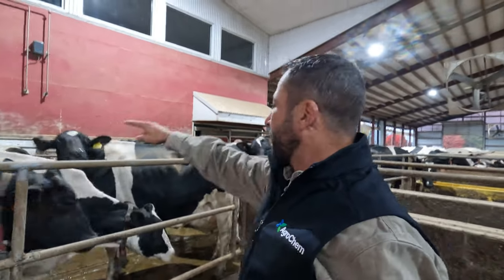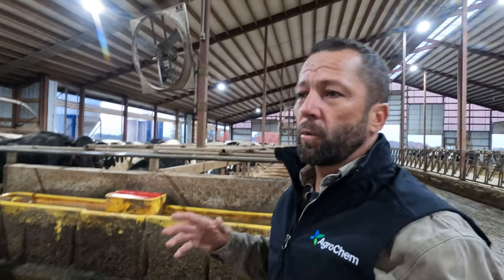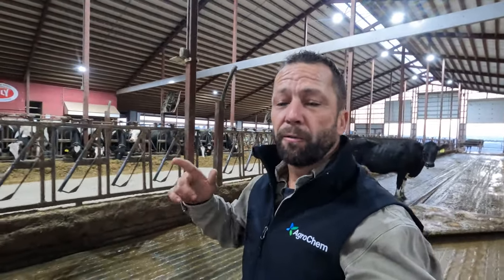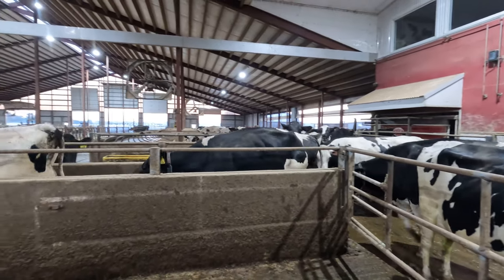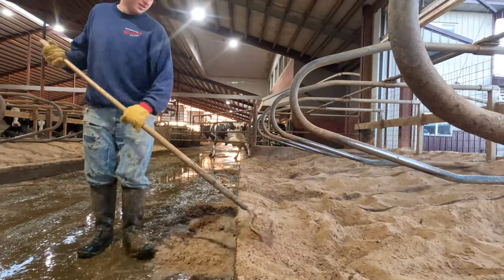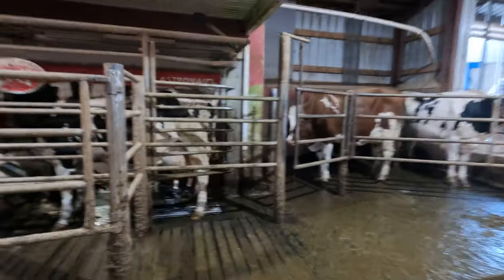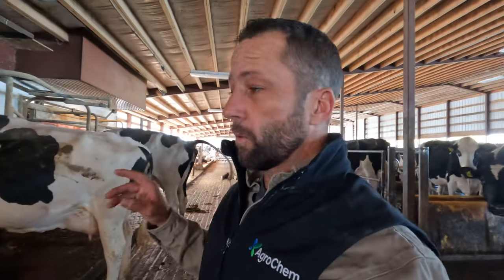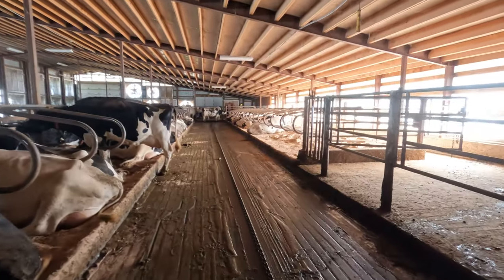Footbath Locations on Robotic Dairy Farms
The design of your robotic dairy farm should encourage cows to go through the footbath voluntarily.

Here is an operation that changed their footbath location to encourage voluntary pass throughs.